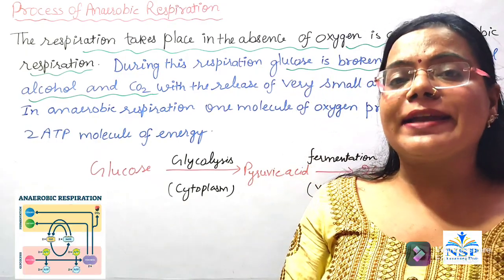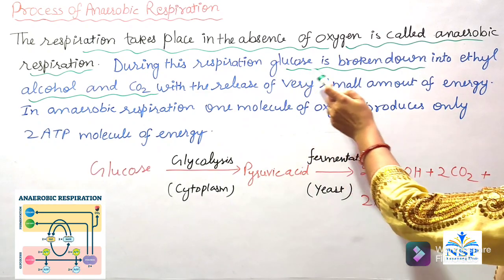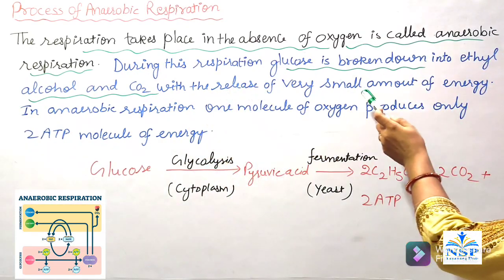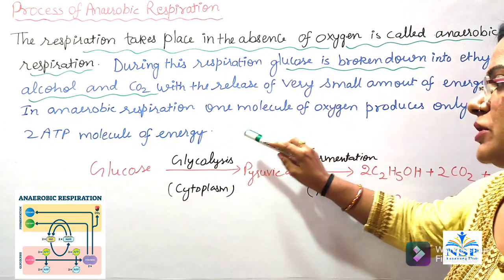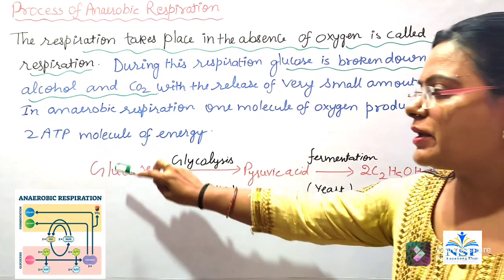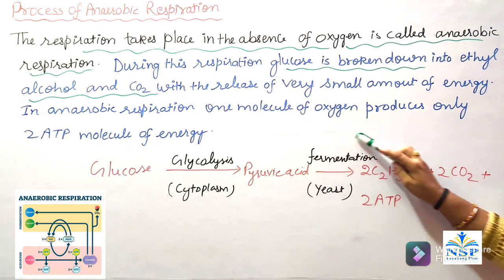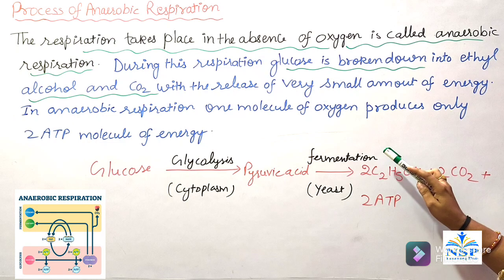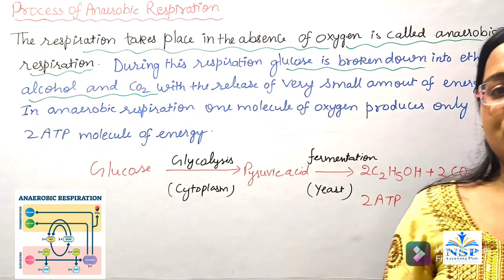Process of Anaerobic Respiration